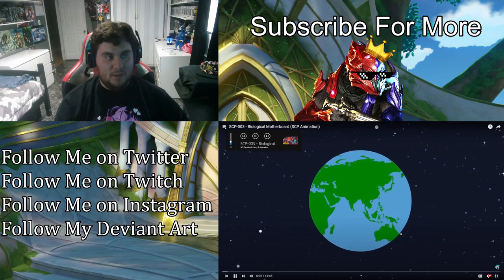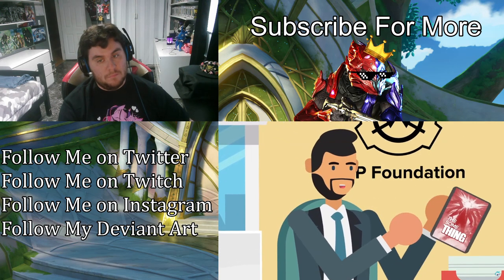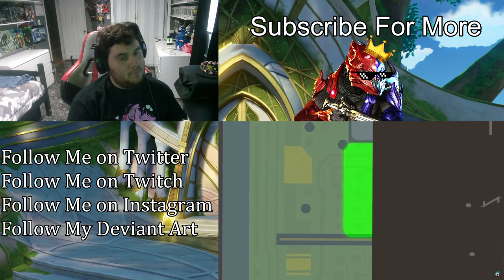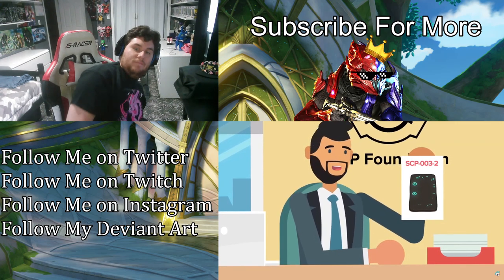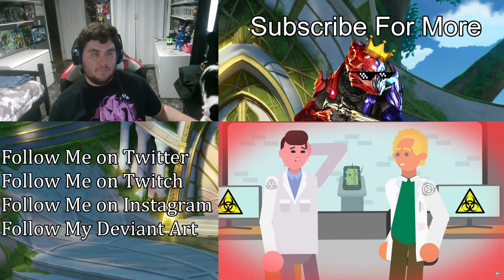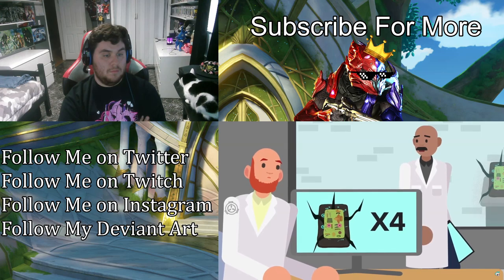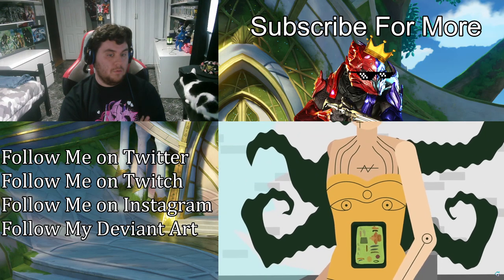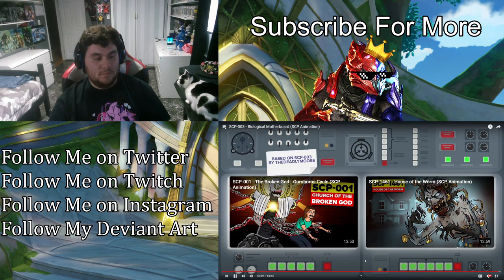SCP-003 - Biological Motherboard | (ZealetPrince Reaction #471)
Have any Videos I should React to? Leave them in the Discord under "video-reaction-suggestions" and I'll get to them as soon as possible.

I own none of the music used in the video, I only use them for the sake of the video.